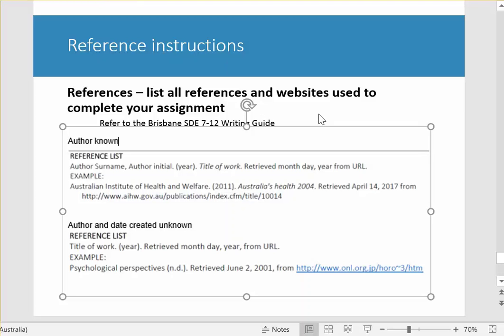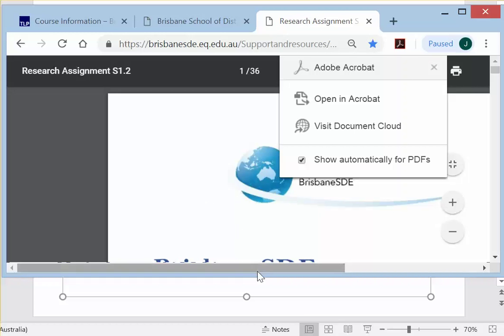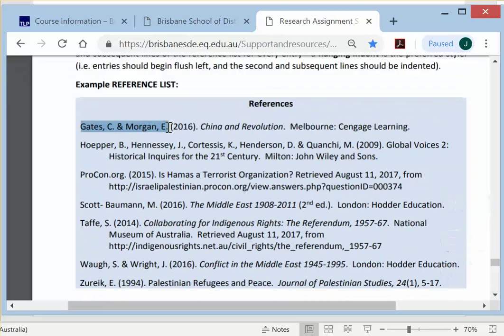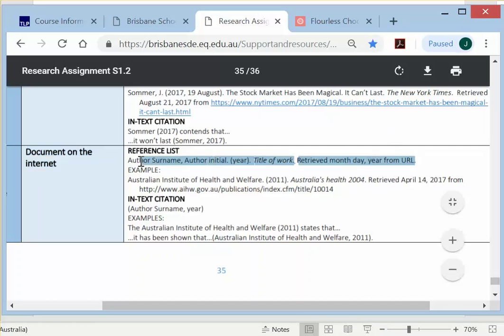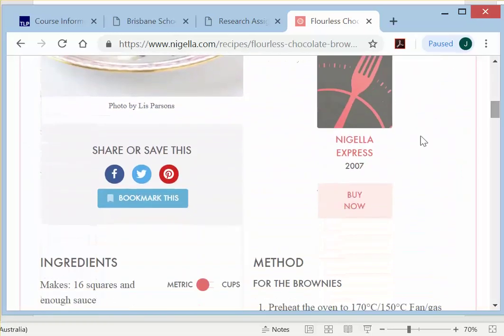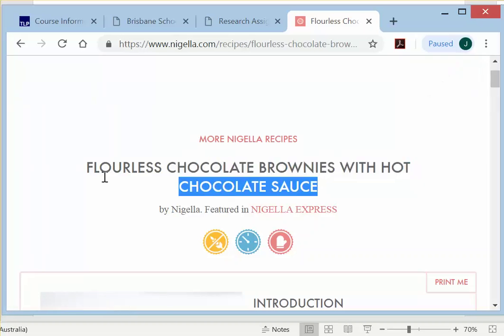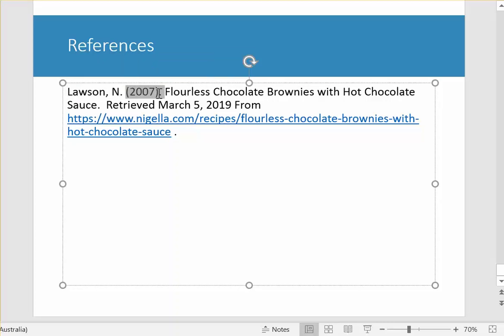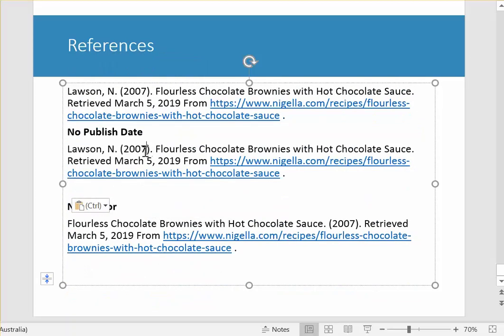Part B1 Referencing